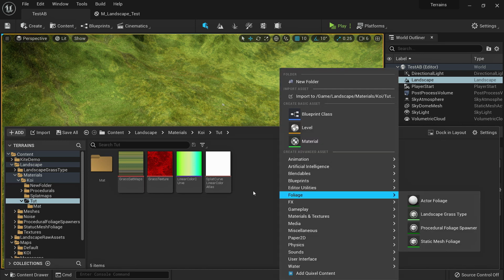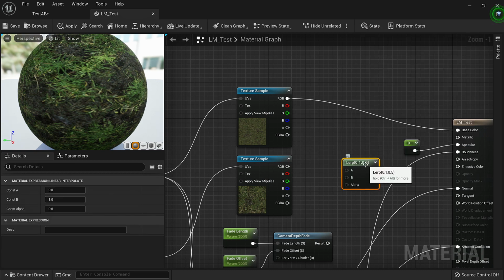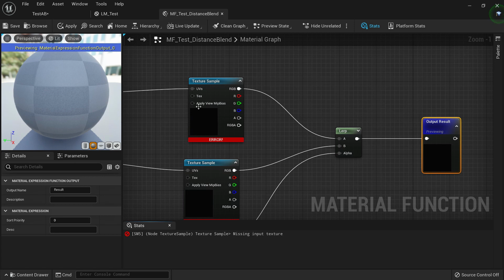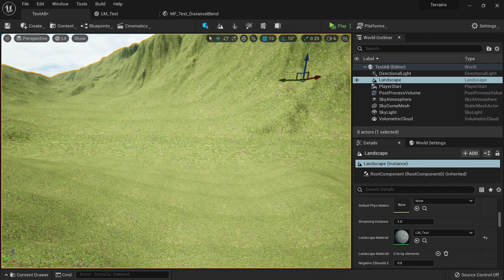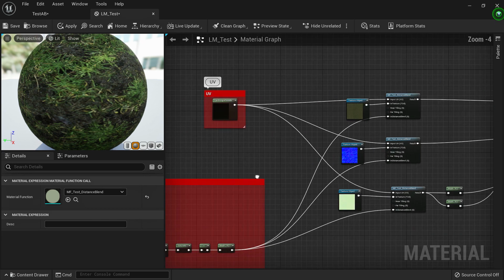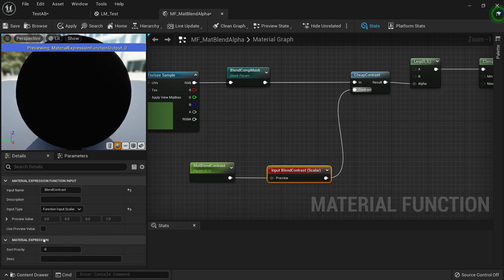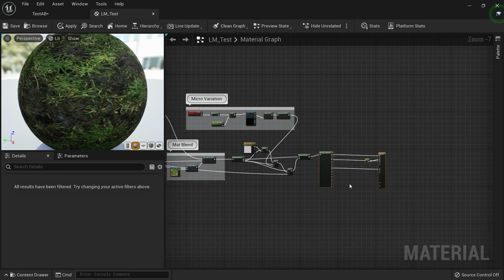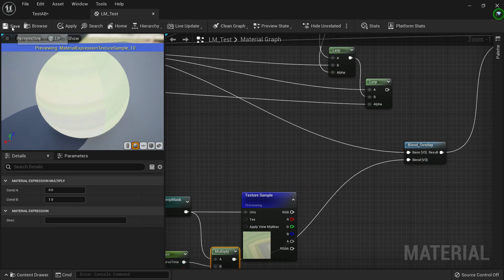Unreal Engine 5 : How to REMOVE/HIDE Texture REPETITION with Natural Variations in UE5 Tutorial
Unreal Engine 5 Tutorial : Texture Repetition or Texture Tiling is a pretty common thing that you come across When you are building your Landscape in Unreal Engine and it makes your landscape looks bad.
In this UE5 Tutorial, We are going to discuss all why (the reasons) and all methods to remove/avoid/hide repeating Tiling of Megascans textures and How to Add natural variations to them in Unreal Engine 5.
This is part 0 of an upcoming tutorial video series on creating Photo realistic landscape.

(Gaea Users can get Texture and Satmaps from their landscape)

Perlin and Micro Variation Texture: You can get them from Starter Content.

New to Gaea?

0:00 Landscape Material with Megascans
3:26 Distance Blending
5:40 Camera Depth Offset
7:57 Introduction To Material Functions
12:00 Fixing Material Function Errors
15:50 Sorting Input/Outputs
17:30 Why Use Material Functions?
18:44 Custom Distance Blending(Faster)
22:40 Blending Two Textures
25:19 Blend Alpha
30:00 Micro Variation
34:57 Macro Variation(Natural Look)
39:32 Color Atlas
41:12 Final Show-off